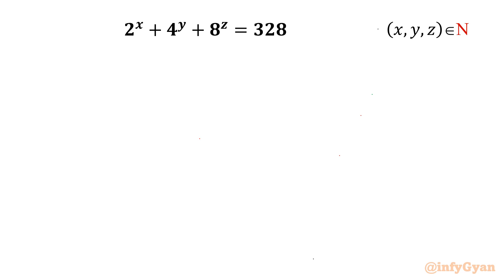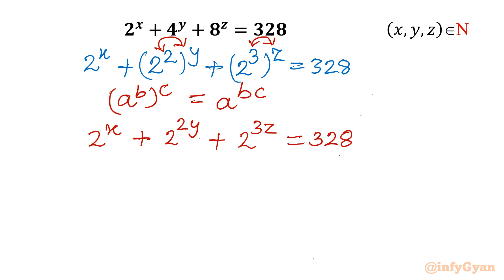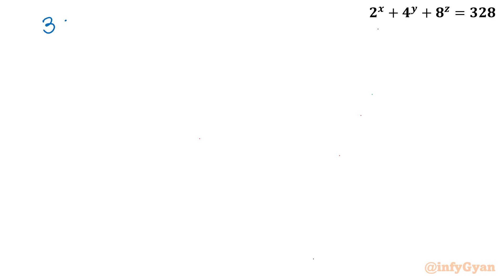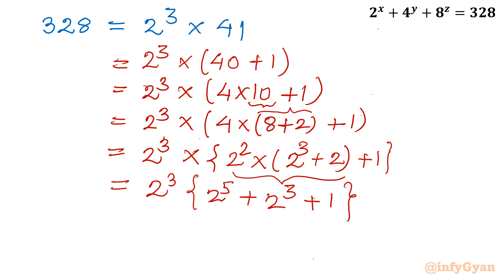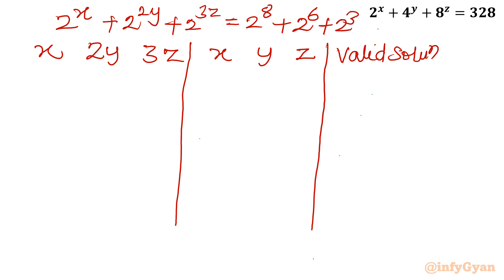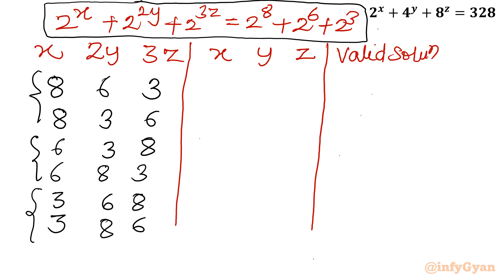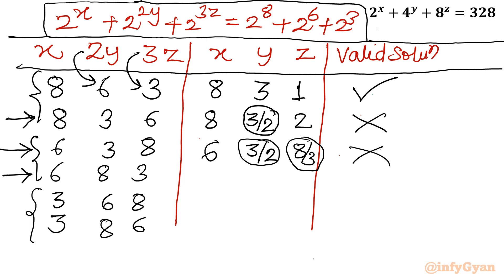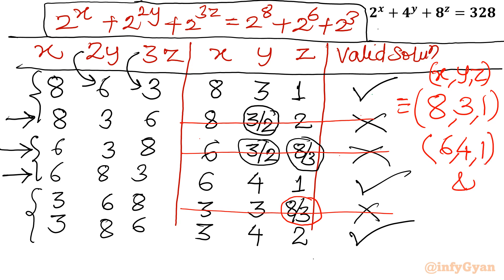Solving an Incredible Diophantine Equation Challenge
Solving an Incredible Diophantine Equation Challenge with @skdjfk

Prepare to be amazed by the incredible world of Diophantine equations! 🌟🔢 In this mind-bending challenge, we're diving deep into the realm of algebra to solve an extraordinary Diophantine equation. Are you ready to put your mathematical skills to the test? Join us on this exhilarating journey as we unravel the secrets behind this fascinating equation. Can you rise to the challenge and find the solution? Let's embark on this mathematical adventure together and see who will emerge victorious!

Topics Covered:
1. Diophantine equation
2. Number Theory Challenge
3. Problem-solving strategies
4. Prime factors
5. Factorization
6. Exponents
7. Exponent laws
8. Natural numbers
9. Algebraic manipulations
10. Ordered triplets
11. Math Challenge
12. Math Olympiad
13. Math Olympiad Preparation
14. Math Olympiad Training
15. Math Tutorial
16. Algebra Challenge

Time-stamps:
0:00 Introduction
0:45 Exponent laws
1:23 Prime factorization
2:38 Algebraic manipulation
5:20 Rejected Triplets
8:11 Valid solutions

Enjoying our content? Don't miss out on future videos!